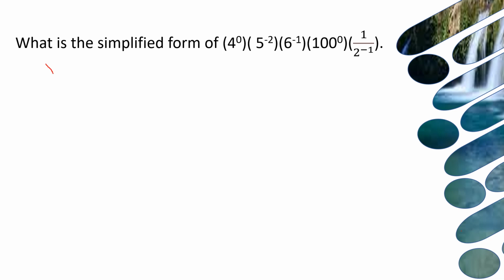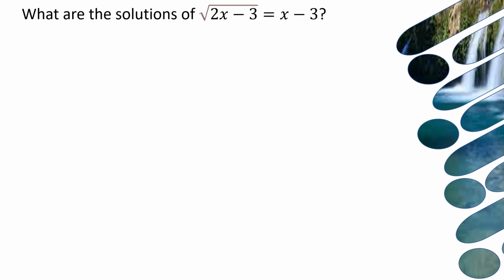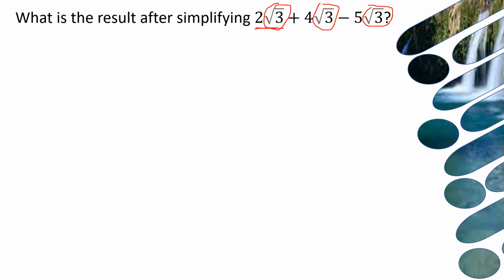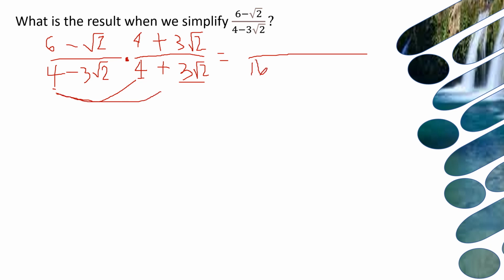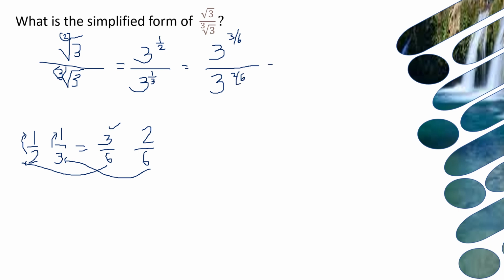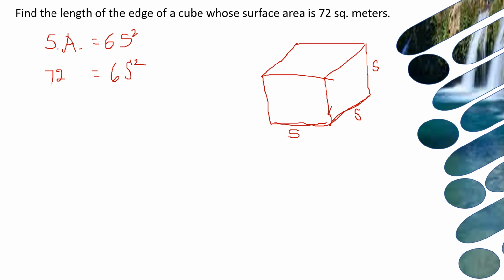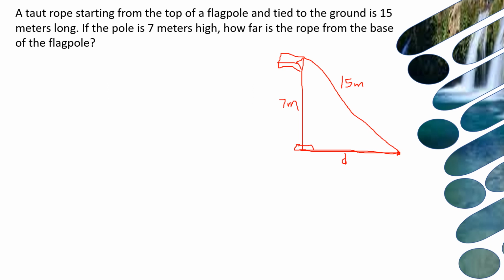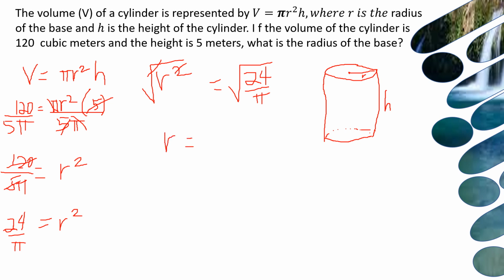ZERO, RATIONAL AND NEGATIVE EXPONENTS AND RADICALS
This is a reviewer on ZERO, RATIONAL AND NEGATIVE EXPONENTS AND RADICALS